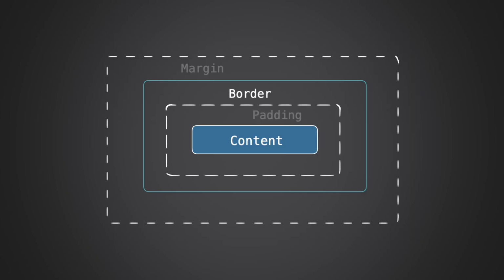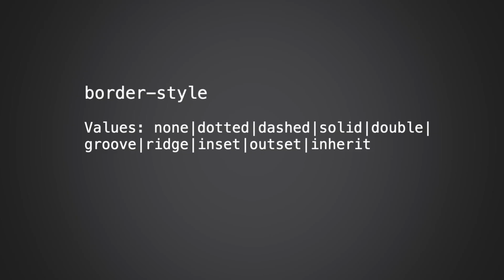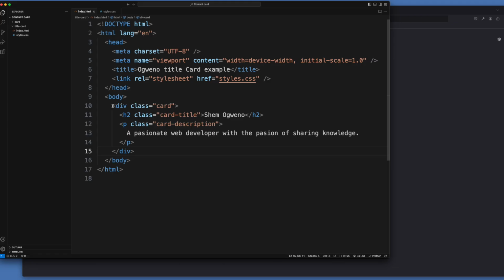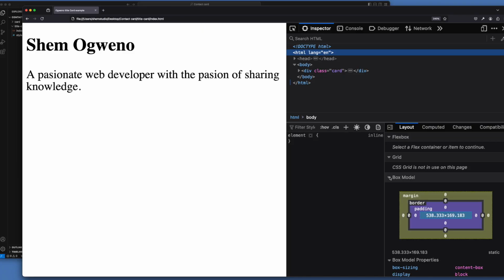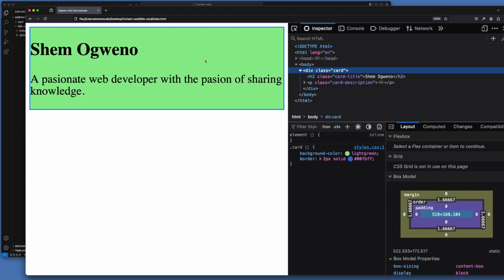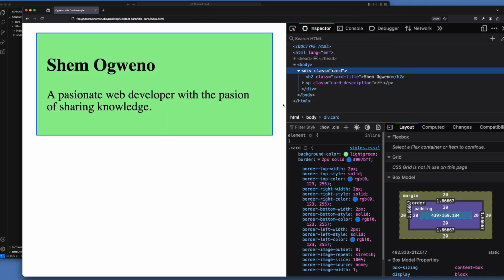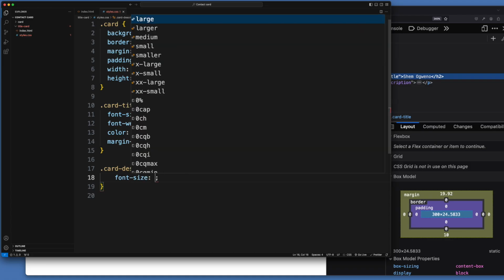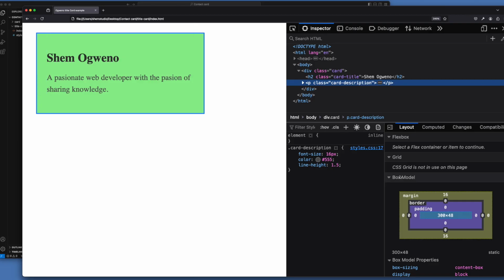Learn CSS Box Model for Absolute Beginners | Padding, Margin, Border, Width, Height & More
Are you new to CSS? Don’t worry—this video is perfect for absolute beginners! In this step-by-step guide, we’ll break down the CSS Box Model and explain key concepts like padding, margin, border, and how they interact with width and height. You’ll learn how these properties work together to create clean, structured layouts.

In this video, you’ll learn:

The CSS Box Model: Understand the building blocks of how elements are displayed on a web page.
Padding, Margin, and Border: Learn how to add space inside and outside of elements for better design control.
Width and Height: Get comfortable adjusting element sizes and dimensions.
Building a Title Card: Watch me apply the Box Model along with other CSS properties to create a real-world title card design.
Inspecting with Developer Tools: I’ll show you how to use your browser’s developer tools to inspect and fine-tune your design in real-time.
Whether you're just starting with web development or looking to brush up on the basics, this video will give you the confidence to use the Box Model and CSS properties to create beautiful web pages.